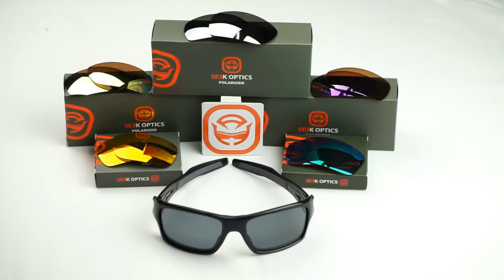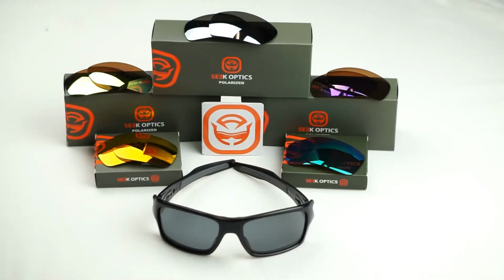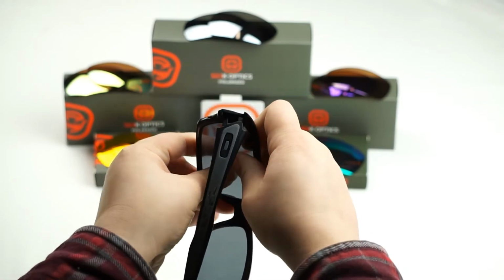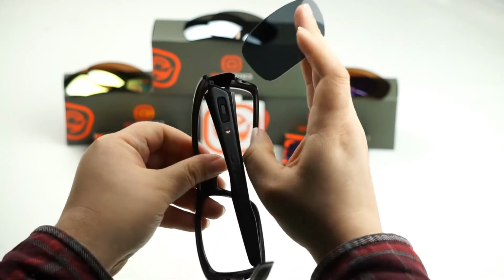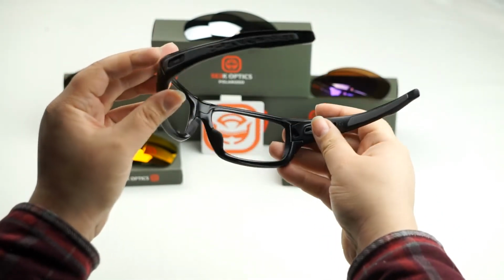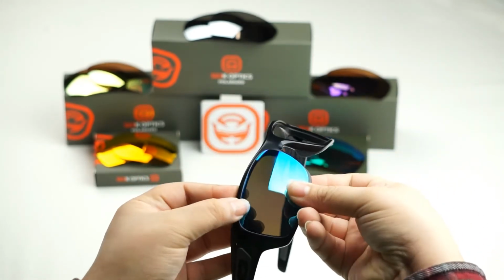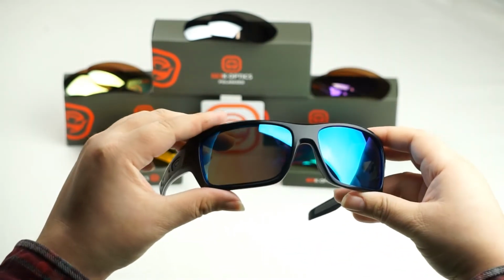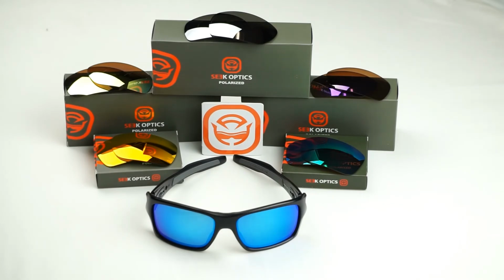How To: Restore Oakley Turbine Sunglasses - Easily Install Replacement Lenses in just a few seconds!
Replace scratched sunglass lenses or prescription lenses with new replacement lenses that match the original lenses of your current frame for a fraction of the cost of new sunglasses. Shop quality sunglasses lenses by brand, model number or frame name. Restore your existing frames with the best replacement lenses.

Update your existing frames with new prescription lenses. Lens replacement service available for single vision lenses, progressive lenses, bifocal prescription lenses, or RX sunglass lenses. Our new prescription lenses are made with the best lens material for every frame in clear, sun, blue light, and Transitions colors.

In this video we’ll walk you through:
- How to Remove your old sunglass lenses
- How to Install your new replacement lenses
- Any special tools or knowledge you might need

Our channel is about Seek Optics Replacement Sunglass Lenses, Prescription Lenses, and Sunglass Parts. We cover lots of cool stuff such as How to Identify your sunglasses, Polarized Sunglass Lenses, and Replacement Lenses for Any Brand.